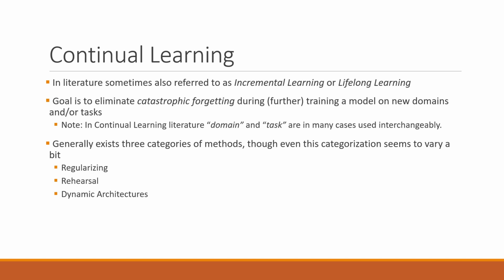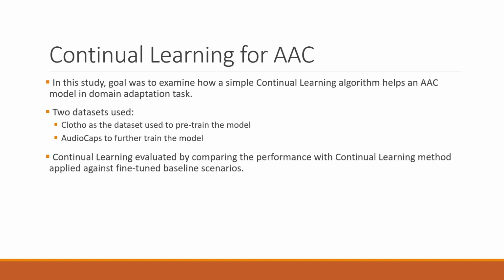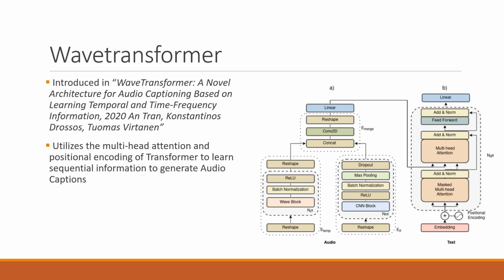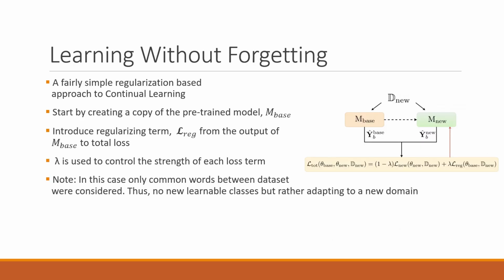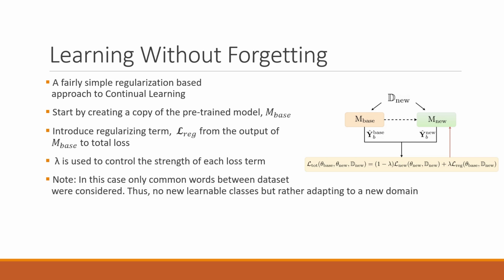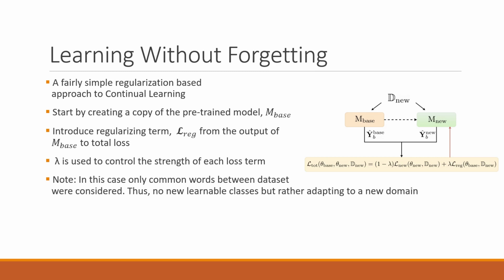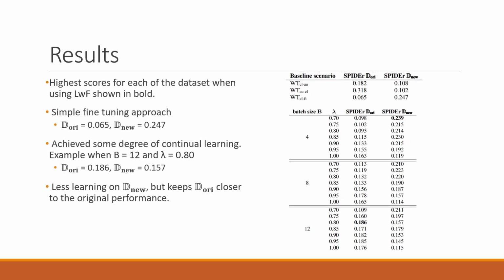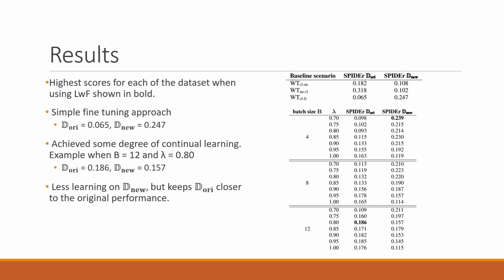DCASE Workshop 2021, ID 51 - Continual Learning for Automated Audio Captioning Using the Learning...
Continual Learning for Automated Audio Captioning Using the Learning without Forgetting Approach

Jan Berg (Tampere University); Konstantinos Drossos (Tampere University)